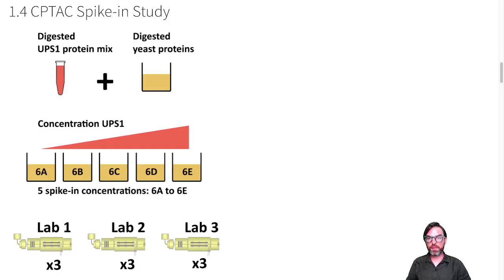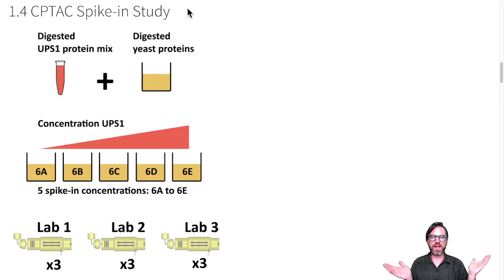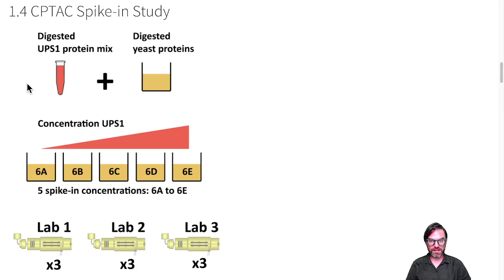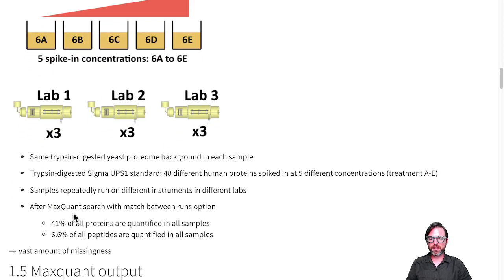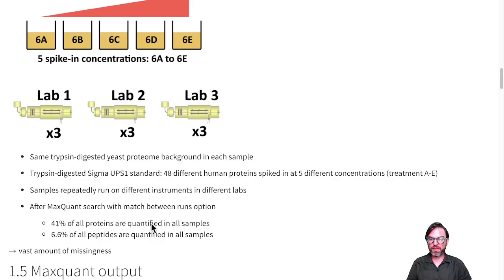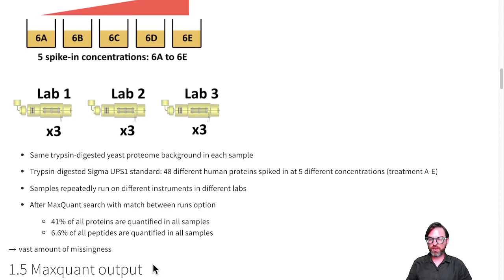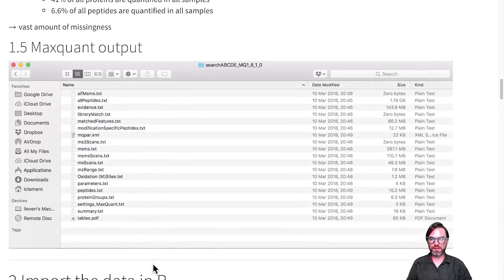pda preprocessing 1 5 cptac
This playlist is part of the proteomics data analysis e-course